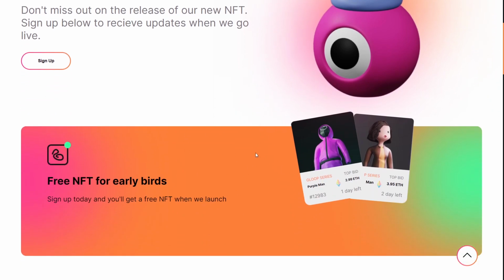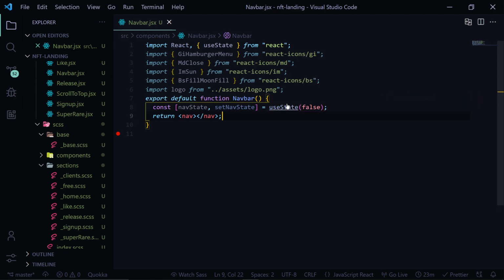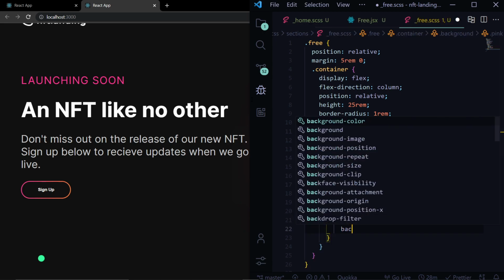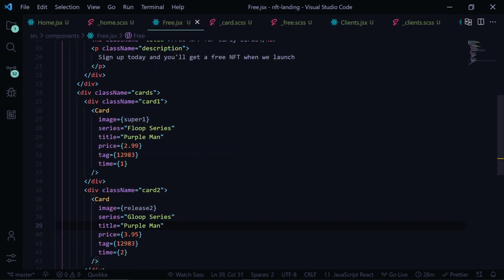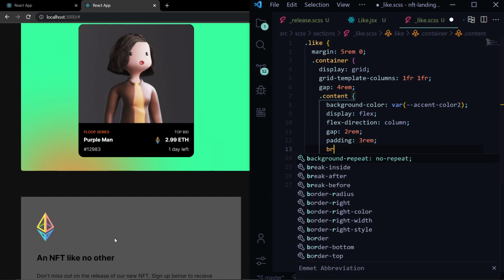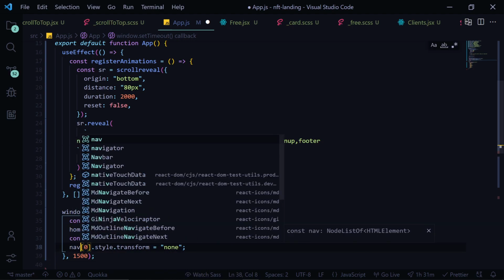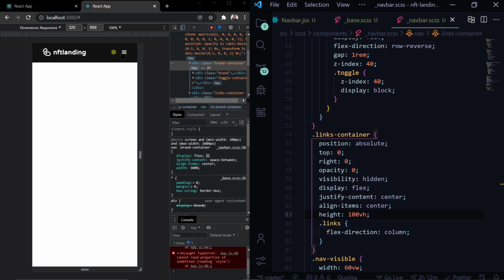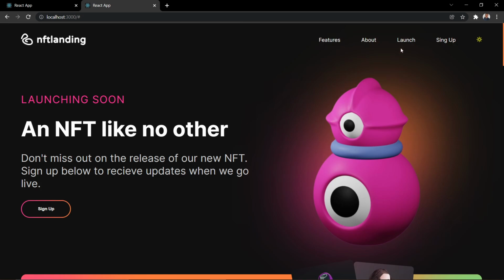React Responsive NFT Website Design with Dark/Light Mode ☀️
Hey Coders, in this video we will design React NFT Website. This Design is also responsive. This video is perfect to level up your React and CSS skills.

Timestamps ⏱️
00:00 Demo
02:46 Base Setup
17:35 Navbar
22:08 Home Section
32:10 Free NFT Section
50:00 Clients Section
52:25 Super Rare NFT Section
57:30 Releases Section
01:09:07 NFT Like Section
01:13:03 Signup Section
01:15:08 Footer
01:21:20 Scroll To Top
01:25:00 Animations
01:30:05 Dark Mode
01:36:35  Media Queries